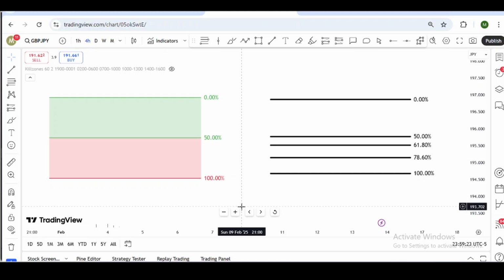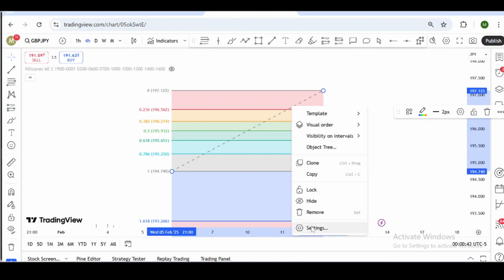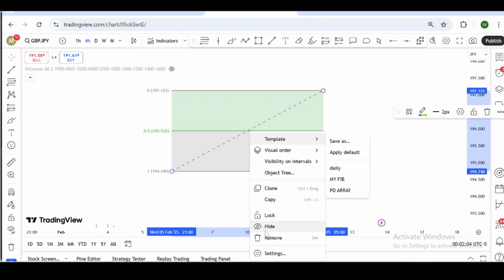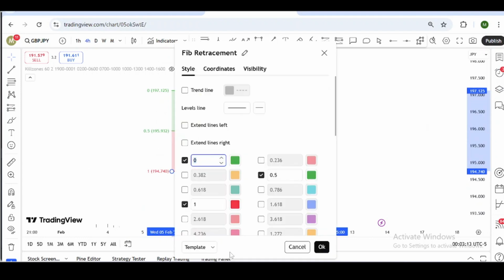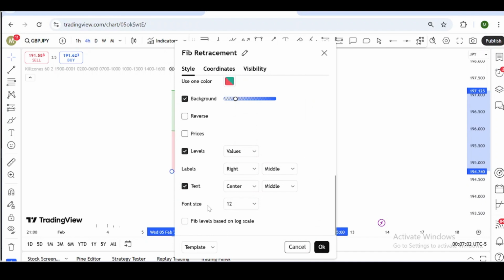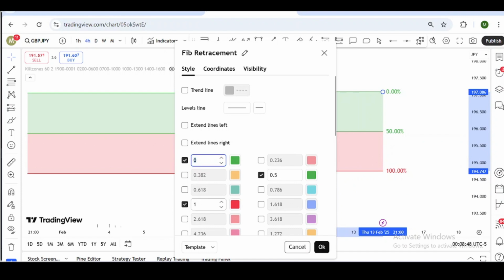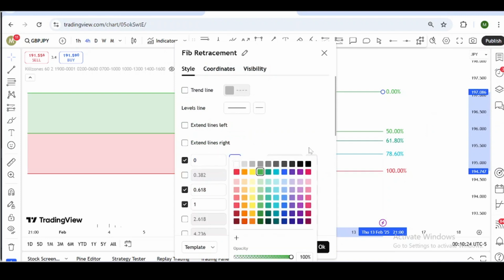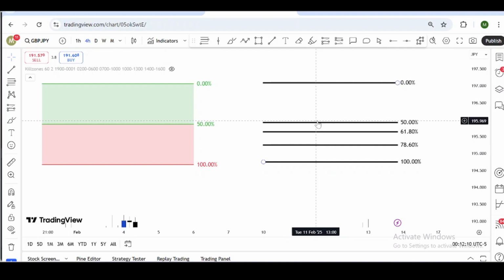How to Customized Fibonacci for Better Trade Entries..